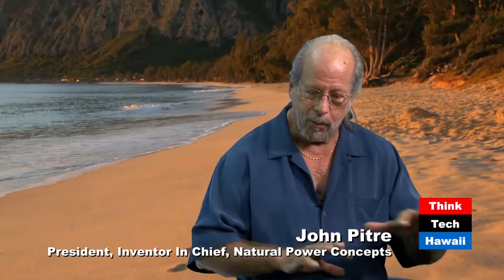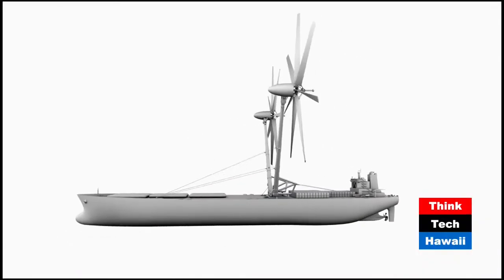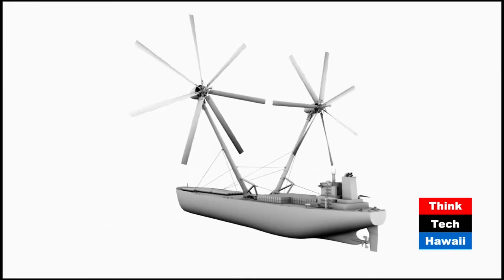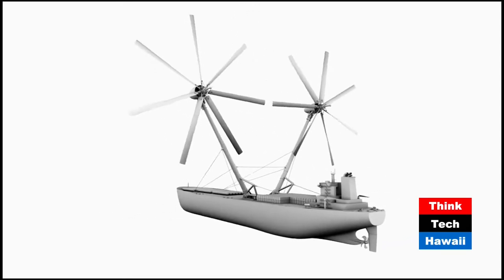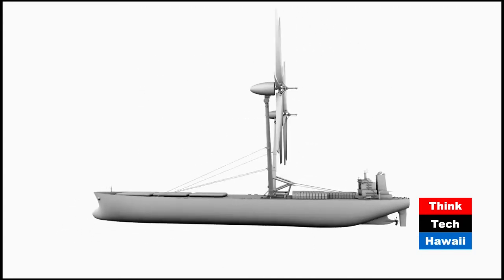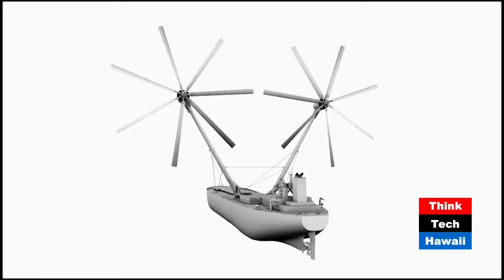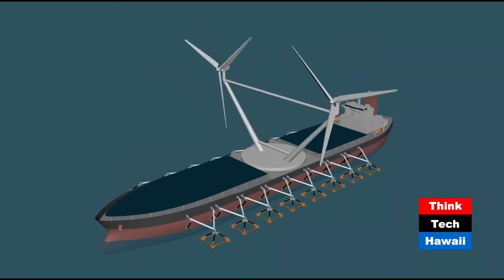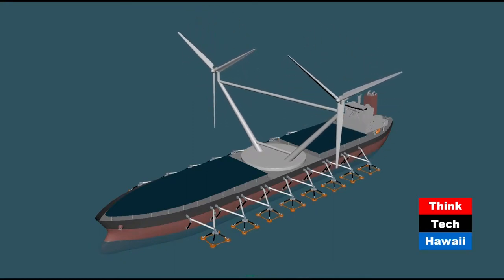Natural Power Concepts NPC (Hawaii, State of Clean Energy)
Hawaii, State of Clean Energy

This week on Hawaii, State of Clean Energy, we'll show case some of the many renewable energy inventions developed by John and NPC.  The host for this episode is Mitch Ewan.  The guest for this episode is John Pitre.